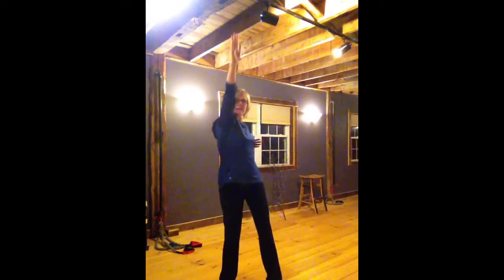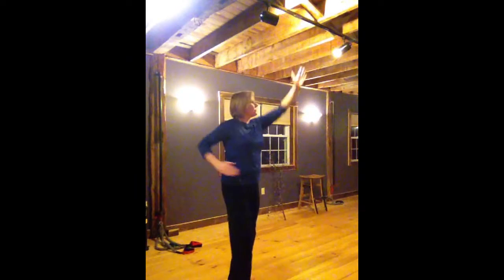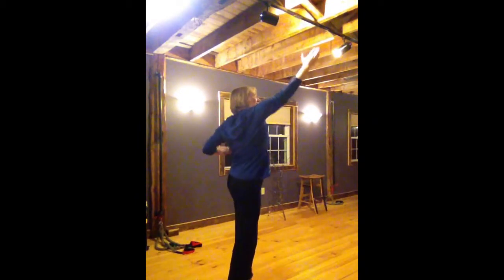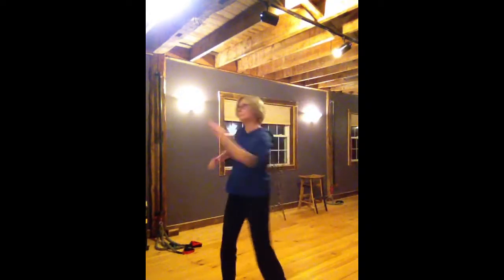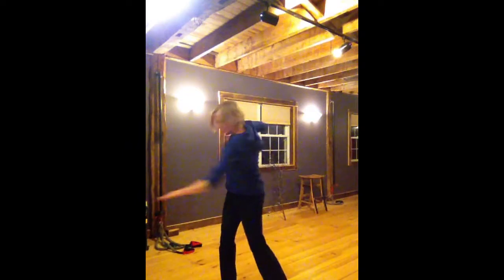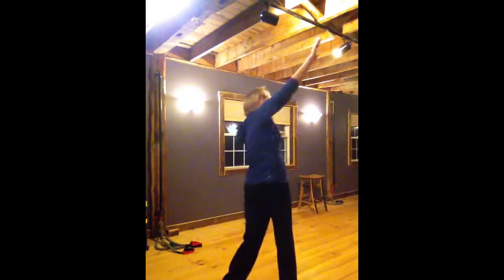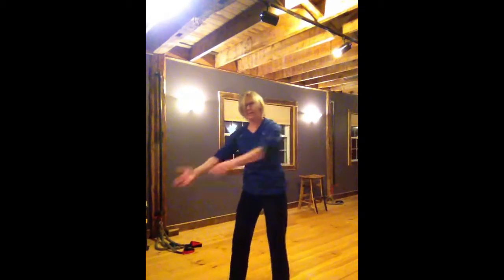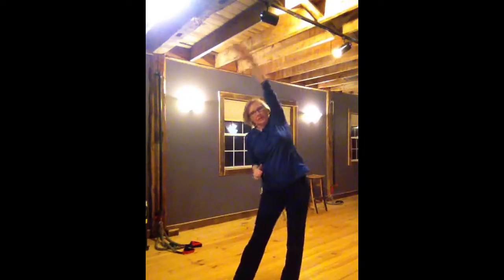Reaches for upper back and neck strain